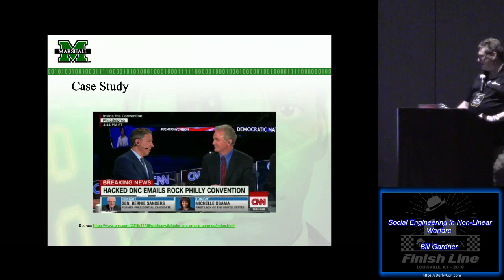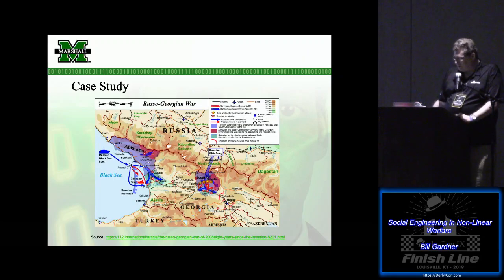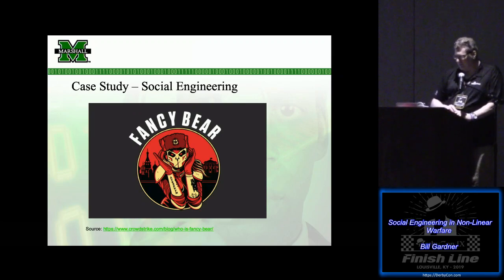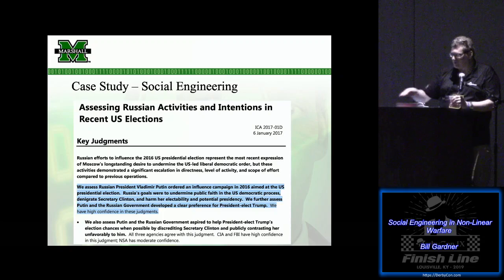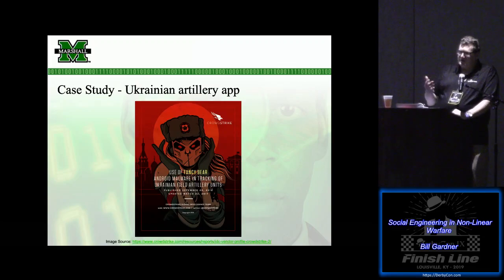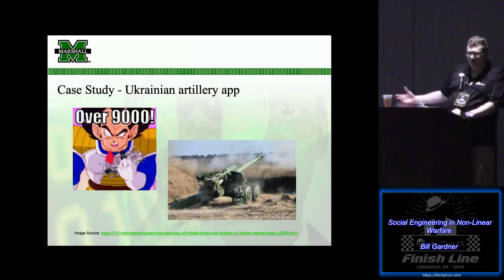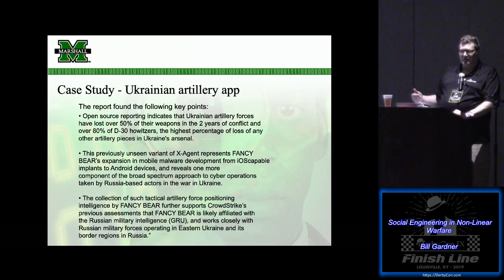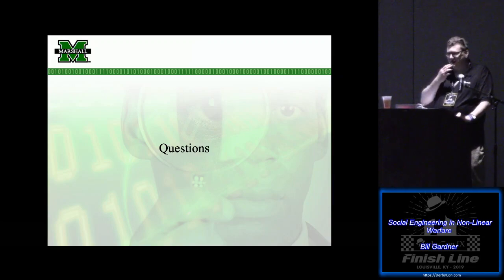Stable 38 Social Engineering in Non Linear Warfare Bill Gardner